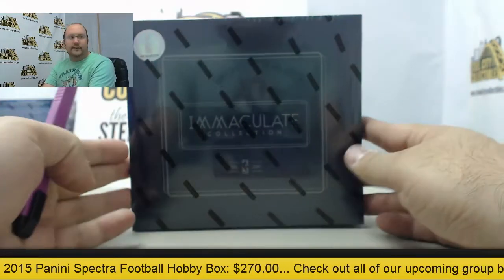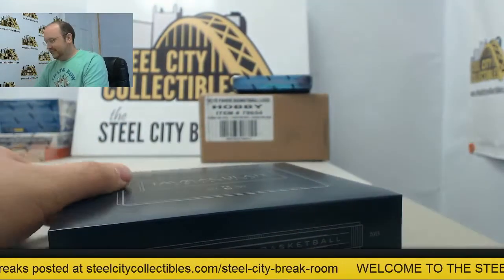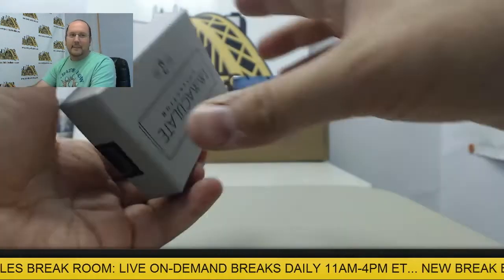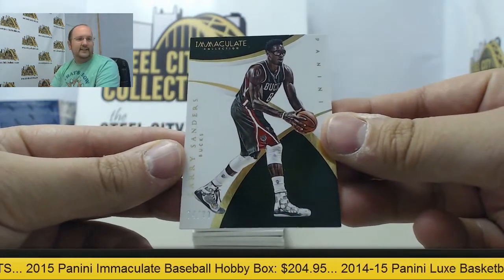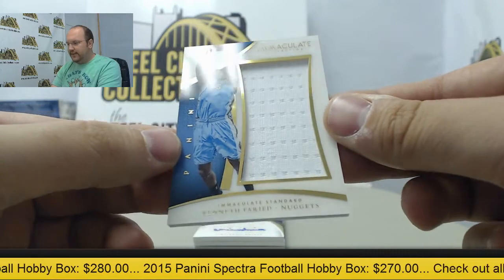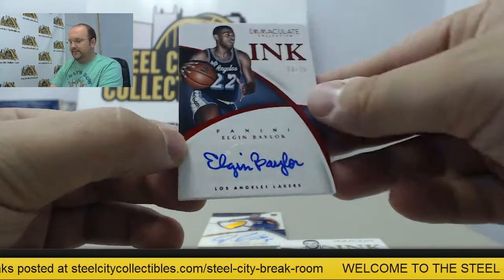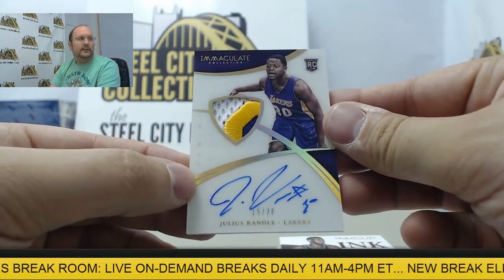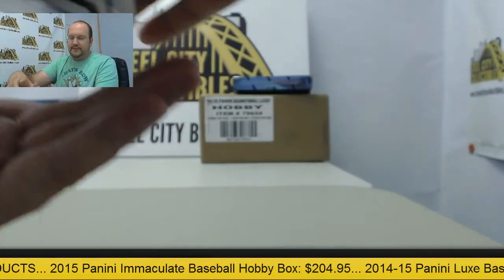Hockeyfoo - 2014-15 Panini Immaculate Basketball Hobby Box Break